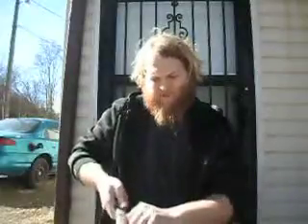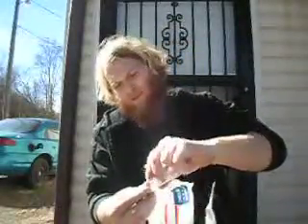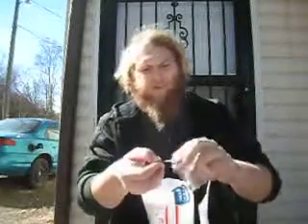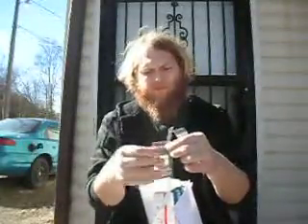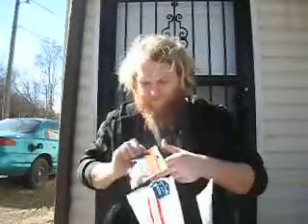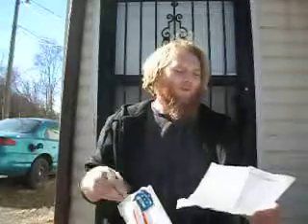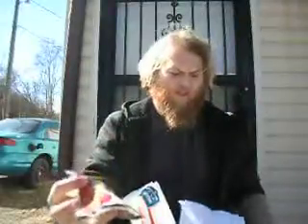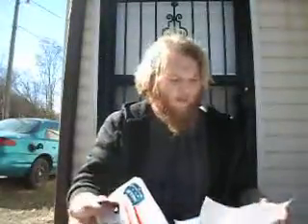Tackle Unboxing Great Deals.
This order came from Fishingtackleoutlet.net.